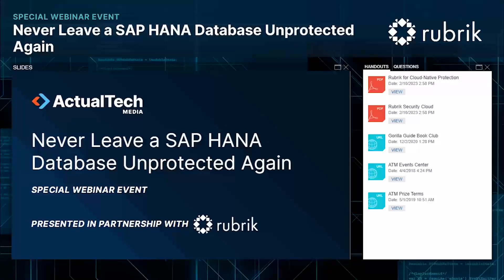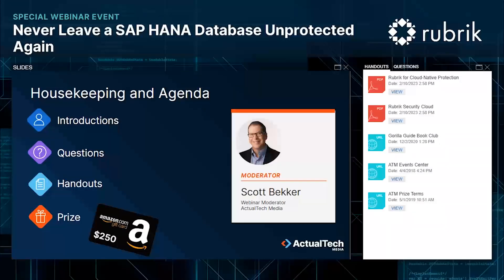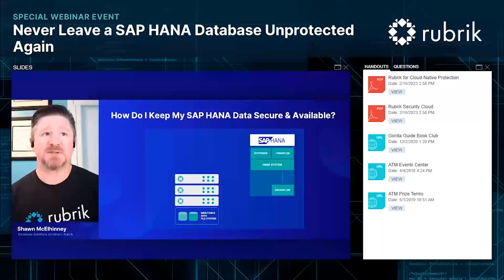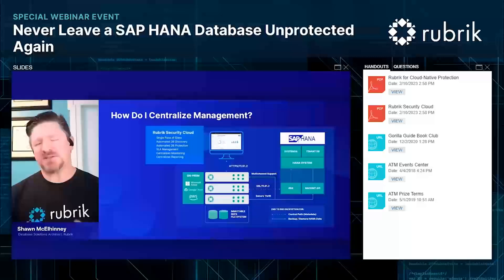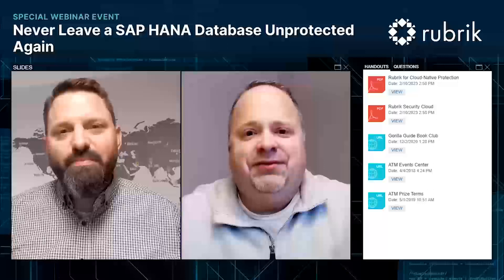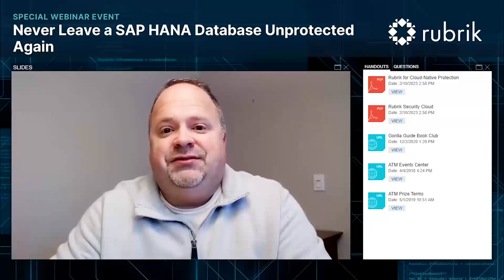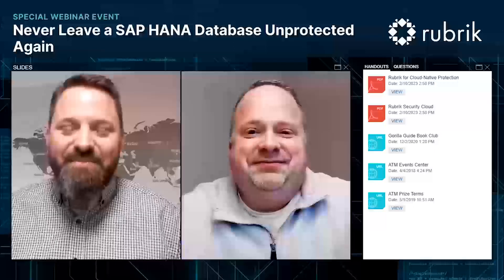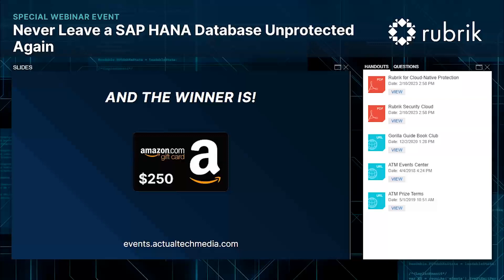Never Leave a SAP HANA Database Unprotected Again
Join Frank Schwaak, Field CTO at Rubrik, and Shawn McElhinney, Database Solutions Architect at Rubrik, as they look at the ways Rubrik is giving database teams the speed and confidence to protect their largest SAP HANA databases. This includes taking a deeper look into how Rubrik protects SAP HANA databases as they are created, reduces backup windows, and enables database teams to recover using the tools they are already using.